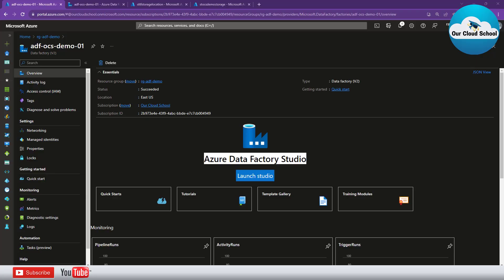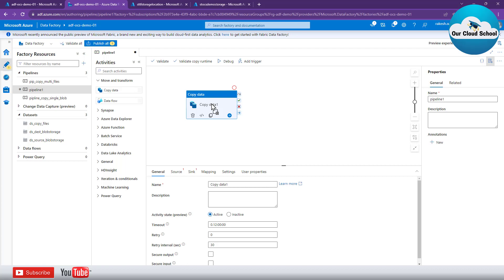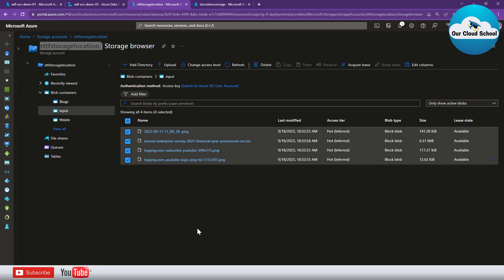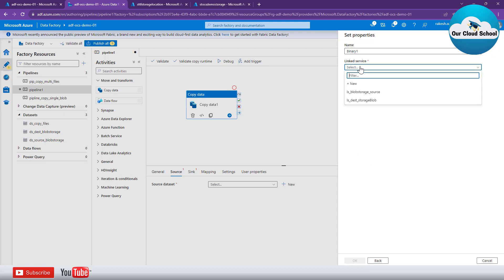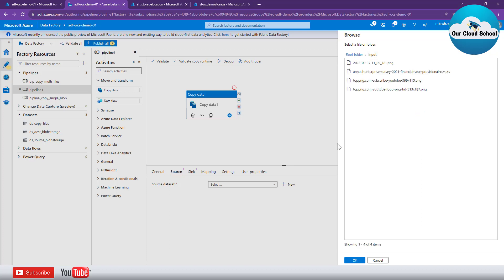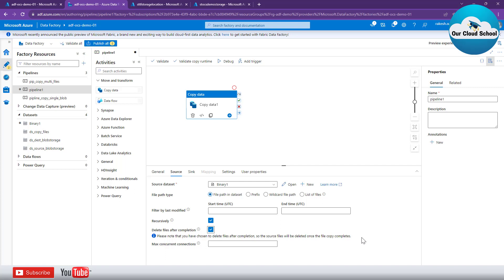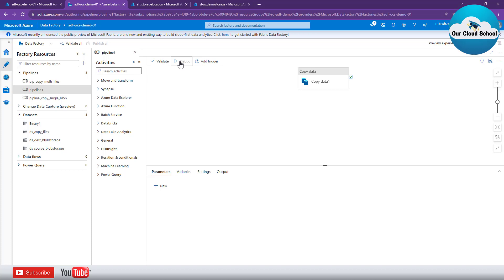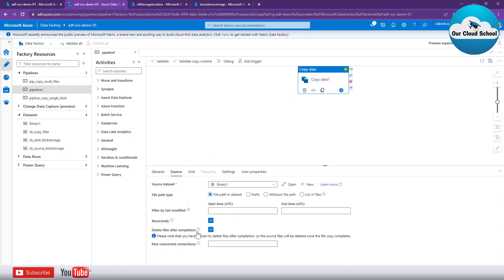108. Remove file from source after Copy using ADF | ADF Copy Data actitity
Remove Files from Azure Storage Accounts with Azure Data Factory after Copy

Description:
Welcome to our step-by-step guide on how to Remove Files from Azure Storage Accounts with Azure Data Factory after Copy! 📂🚀

In this video, we'll walk you through the entire process of setting up a data pipeline to seamlessly transfer files from one Azure Storage account to another. Whether you're migrating data, consolidating storage, or simply need to replicate files, this tutorial has you covered.

- Introduction to Azure Data Factory for data movement
- Creating a new Azure Data Factory pipeline
- Adding source and destination datasets for your storage accounts
- Configuring linked services for secure data access
- Mapping file paths and structures
- Setting up data movement activities
- Scheduling and monitoring your data copy pipeline
- Error handling and retry policies
- Best practices for optimizing data transfer performance

By the end of this video, you'll be equipped with the knowledge and skills to efficiently copy files between Azure Storage accounts, ensuring your data is where it needs to be when it needs to be there.

Thanks for joining us on this data journey, and let's get started with copying files between Azure Storage accounts using Azure Data Factory! 💡